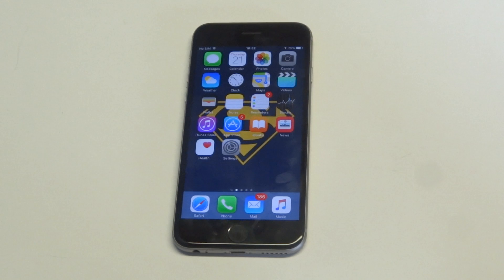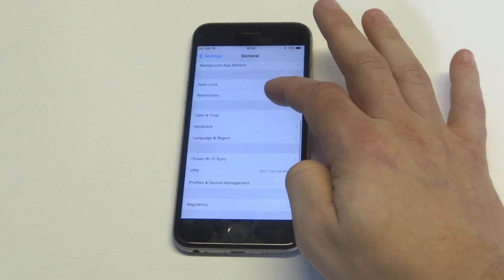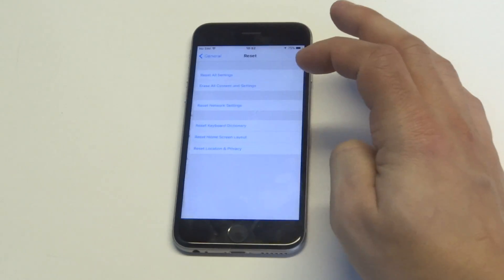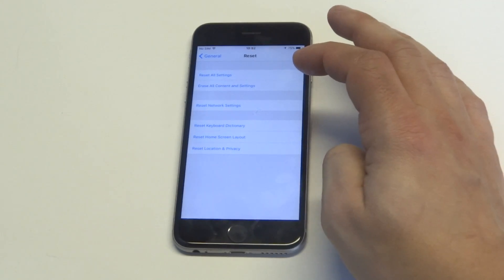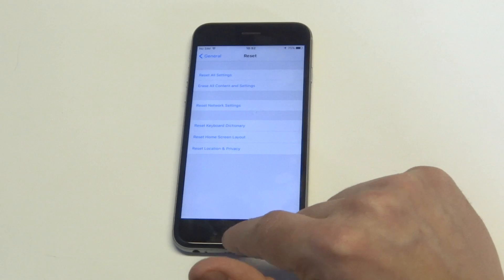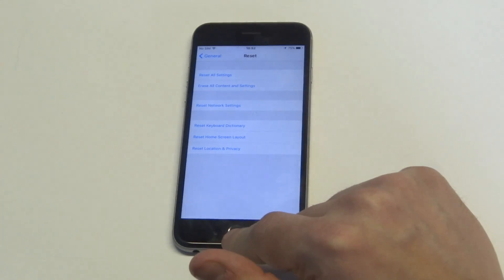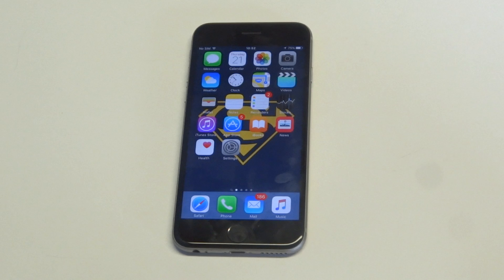Apps Not Updating on Iphone 6 Fix - Fliptroniks.com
If apps are not updating on iphone 6 then your going to want to try to first

1. Restart your iphone and then try updating that particular app
2. Try signing out the app store and then re log in and restart your phone
3. Try to reset your wifi settings
4. Try updating to the latest ios
5. Try factory resetting your iphone as a last resort